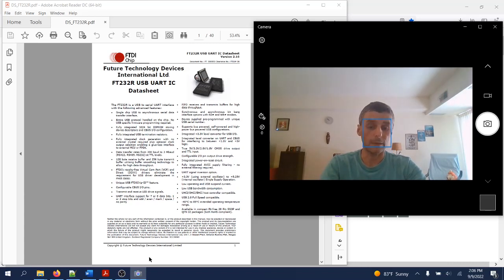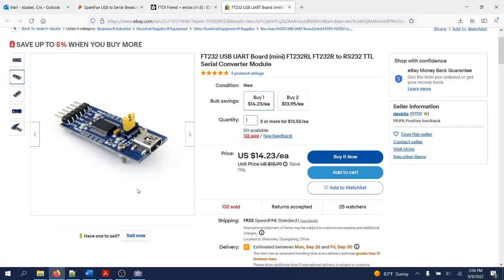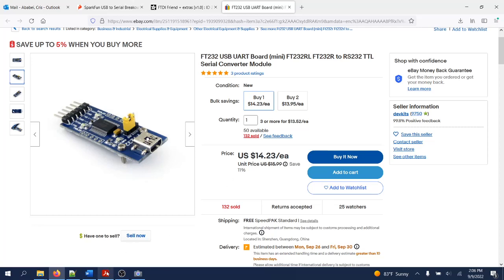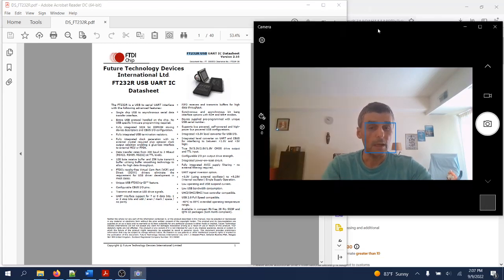USB to UART Serial Converter - Part 1: Introduction and Objectives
This video is part of a project tutorial in which we design and prototype an USB to UART converter. The design uses the popular FT232R FTDI chip. The PCB layout is done with KiCAD 6.0 tool. This particular video is the introduction.